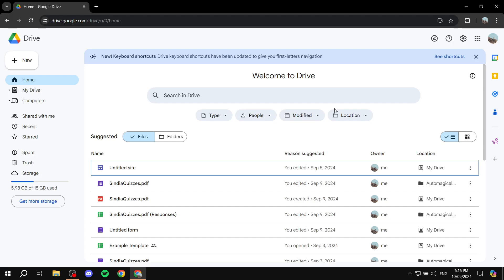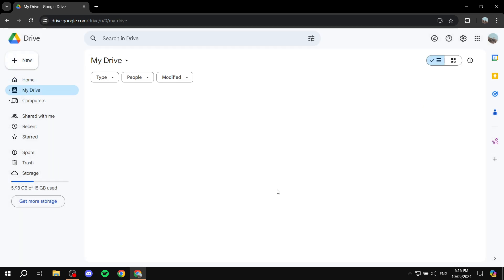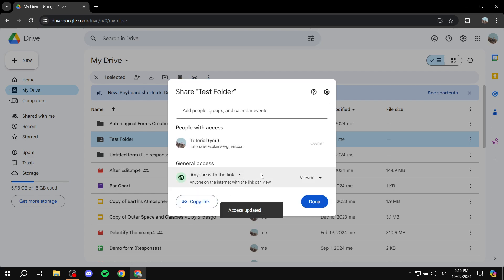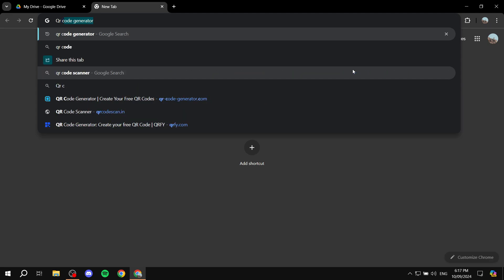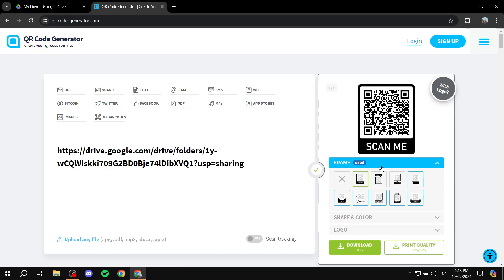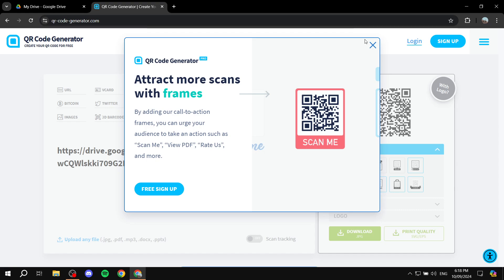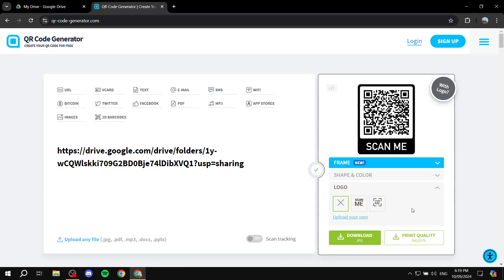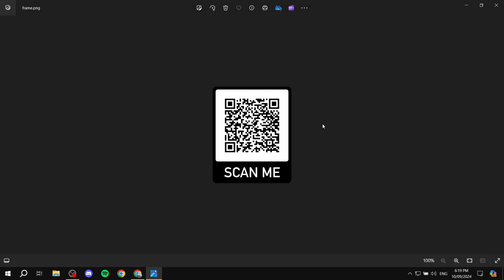How To Create QR Code For Google Drive Link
If you are looking for a video about How To Create QR Code For Google Drive Link, here it is!